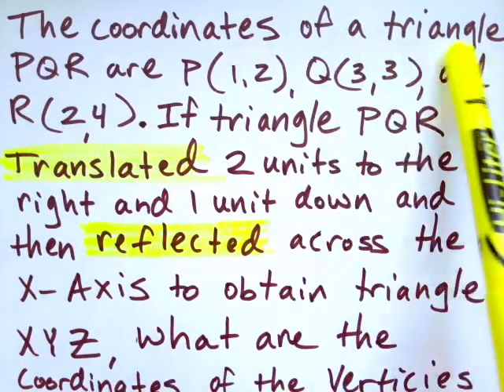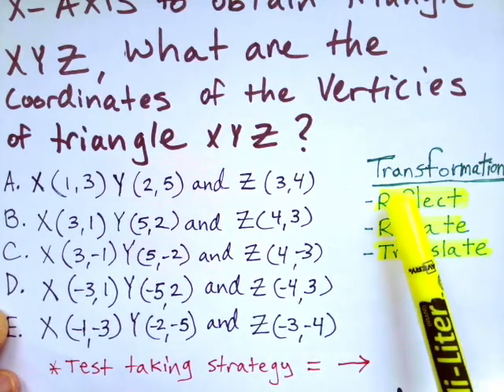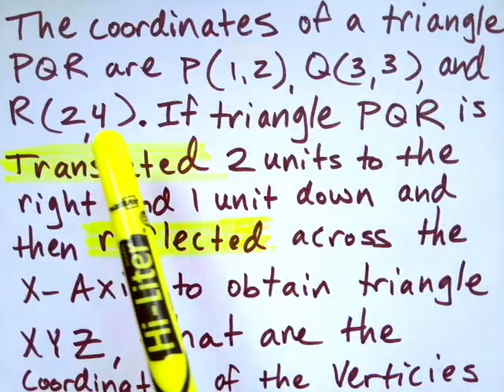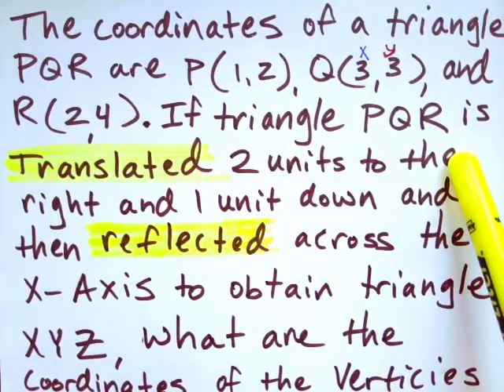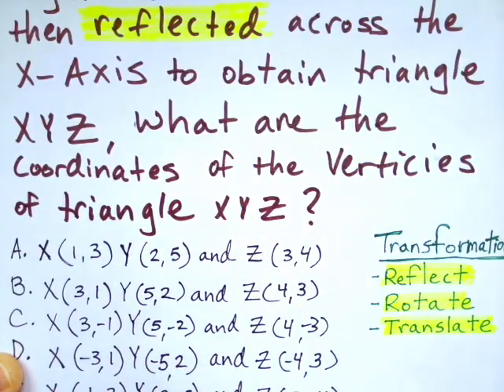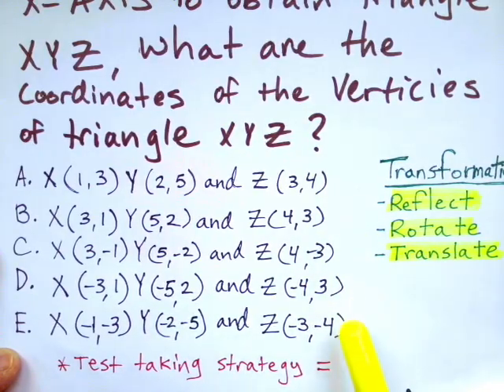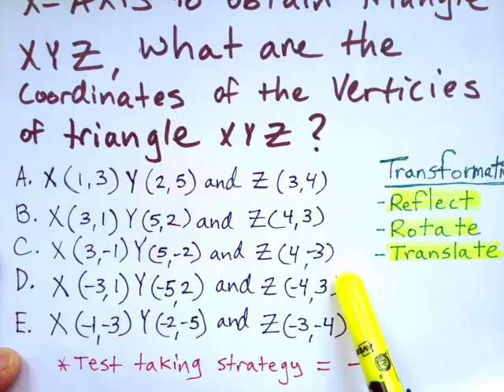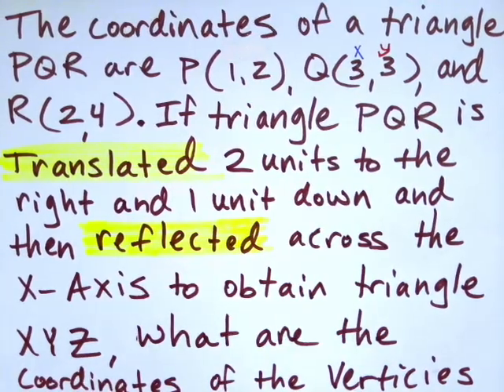Part 1 WORD problem-Transformations = Translation, Rotation, Reflection 1 G.E.D. & HiSET Math Test ?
Video #1

WORD problem-Transformations = "Translation, Rotation, Reflection" 1 G.E.D. & HiSET Math Test ?? = 5 instructional videos = Part 1 thru Part 5 VIDEOS EXPLAINING Step By Step Instructions on how to solve Math G.E.D. & HiSET Test Question

1 of 5 total videos =  Step By Step Instructions on how to solve Math G.E.D. & HiSET Test Question = WORD problem-Transformations = "Translation, Rotation, Reflection"